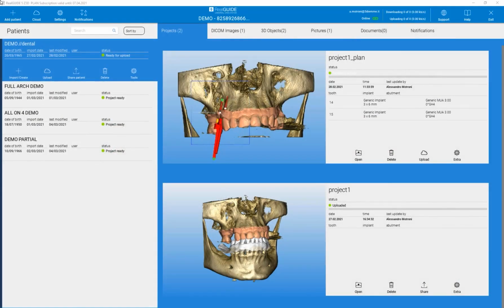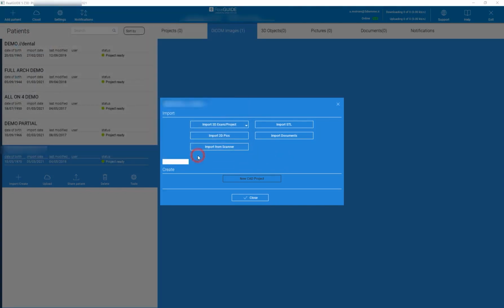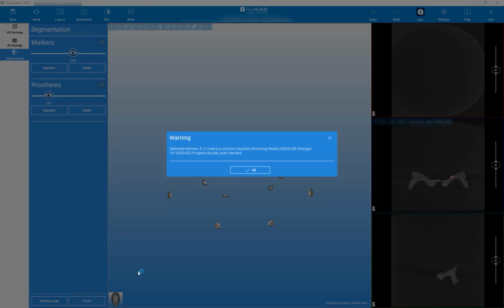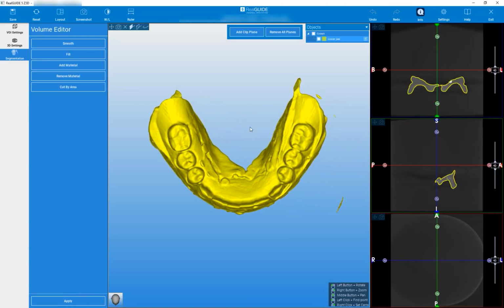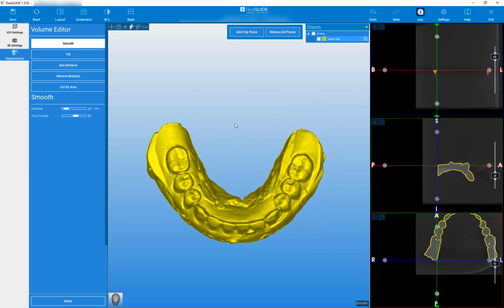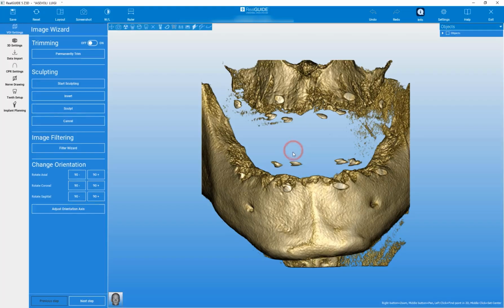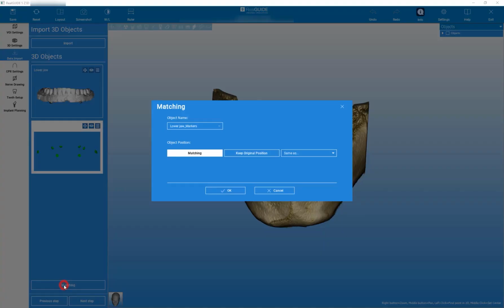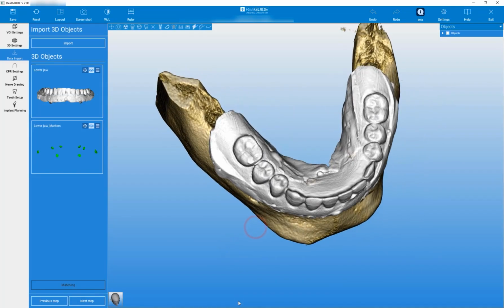RealGUIDE Software: Import Double Scan (Dual Scan Protocol-DSP)